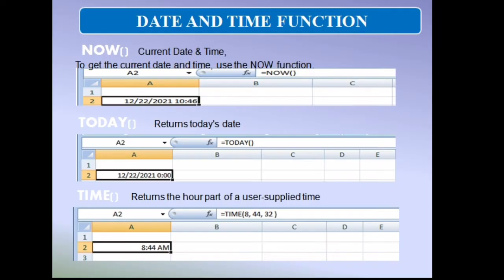Date and Time Function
Excel date and time function, date function,  time function